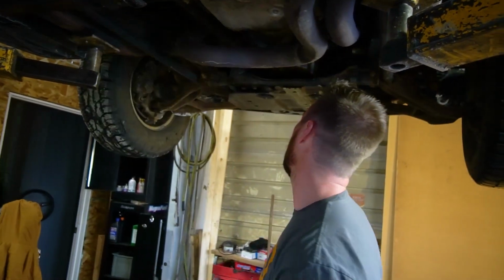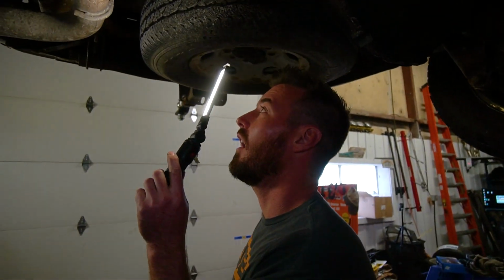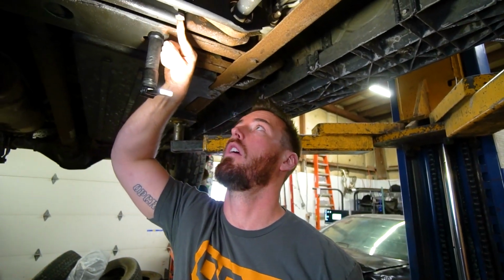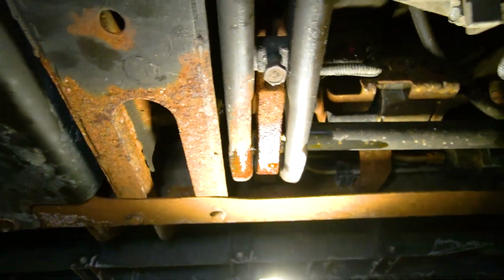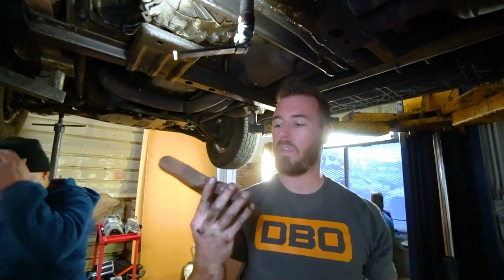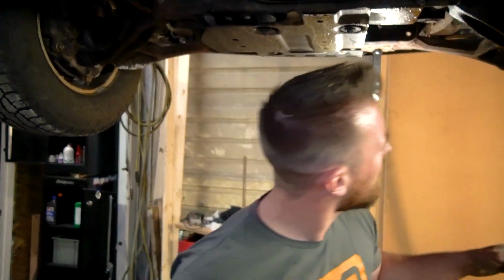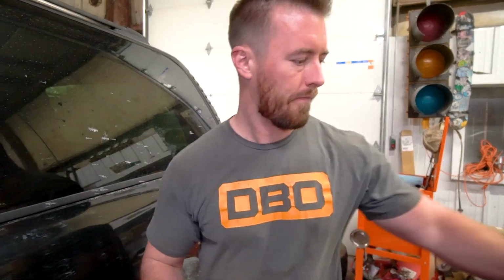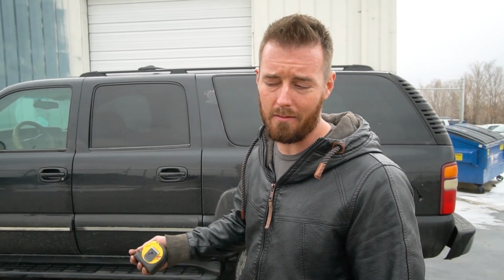Lifting a GMT800 Suburban, We're Going To The Gambler 500!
With the Mint 400 cancelled, we've set our eyes on the Gambler 500: Saints & Sinners! Will's taking the 'burban, and Chris with his Partyfinder, sounds like it should be plush!